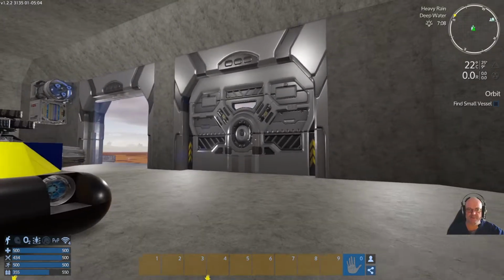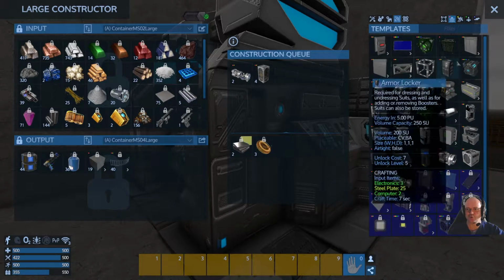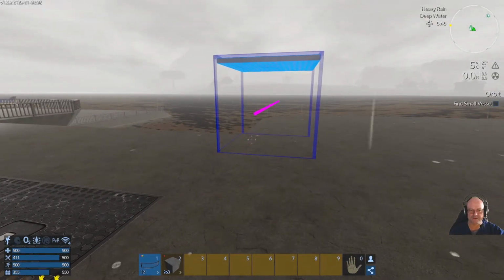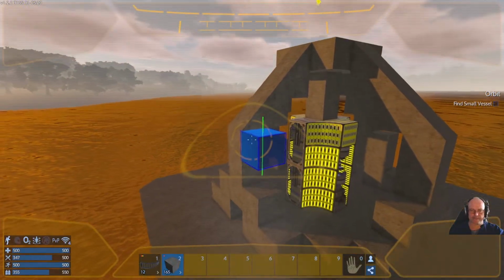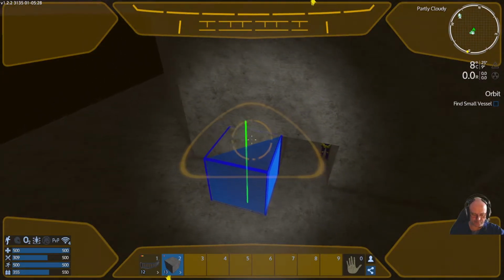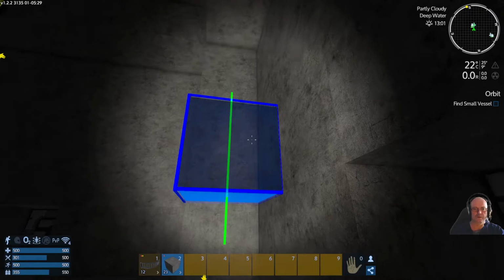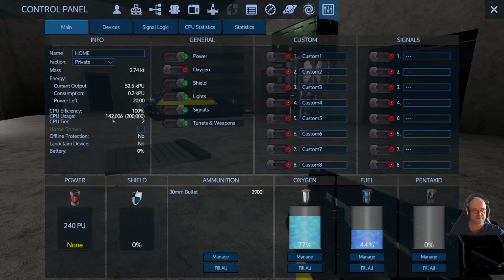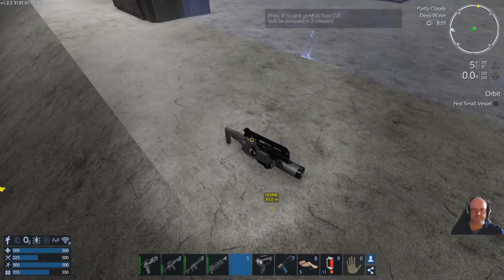Expanding The Base | Empyrion Gameplay | E15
Empyrion Gameplay - Putting in the generator building.